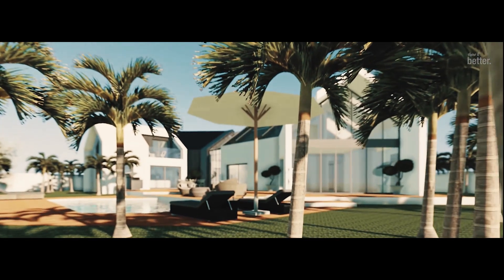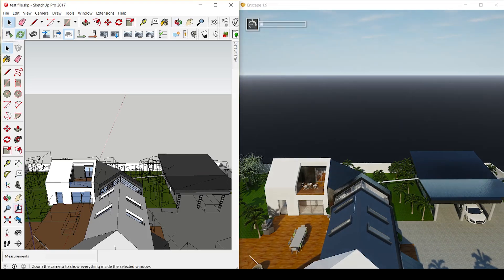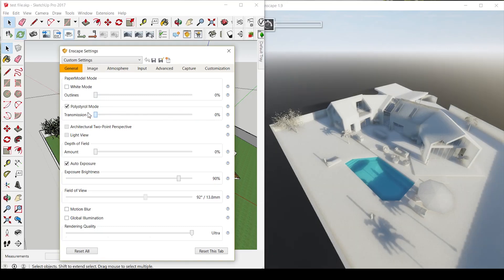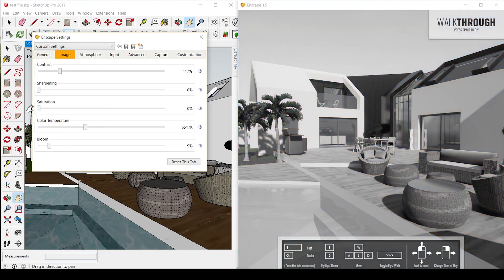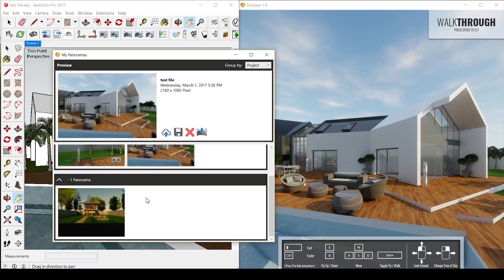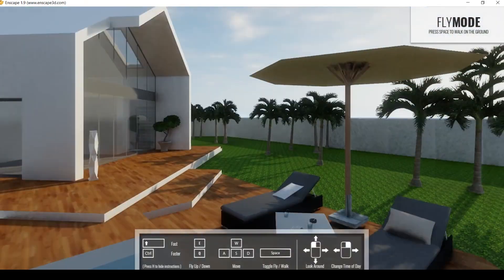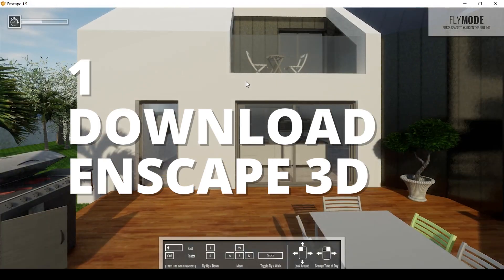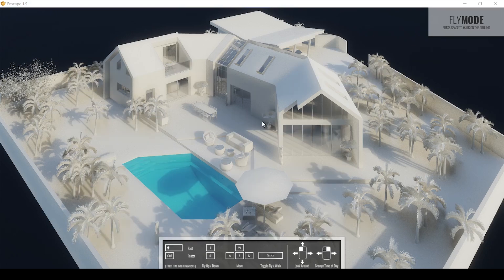Real Time Rendering in Sketchup! Enscape 3D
UPDATE It is now available in Sketchup 2016
Process: You need to register for the trial on the website. After the registration, you'll be forwarded to the download page. At the bottom of the page, you'll find an alpha version link. On this page, you can select a SketchUp or Revit version. Good luck!

⭐  Competition Rules:⭐
1. Produce any image or videos done with Enscape 3D
2. Upload it to facebook or instagram using enscape3d and showitbetter
 Make sure your profile is public so we can see the images!
3. Two weeks from now a winner will be anounced
4. Have fun and showitbetter